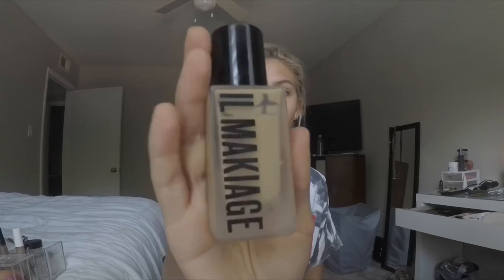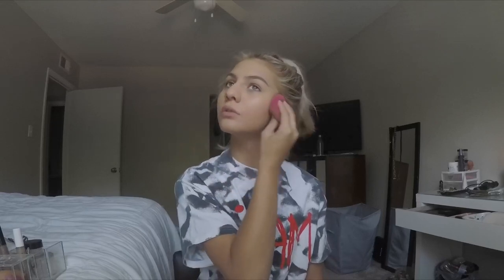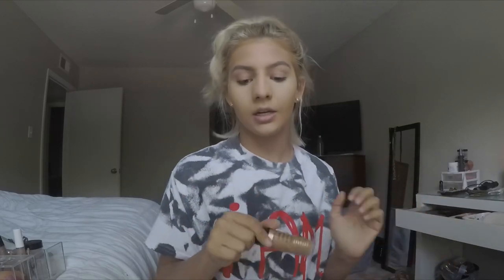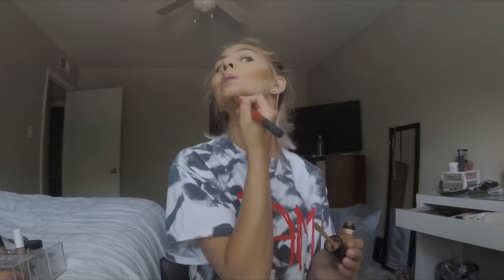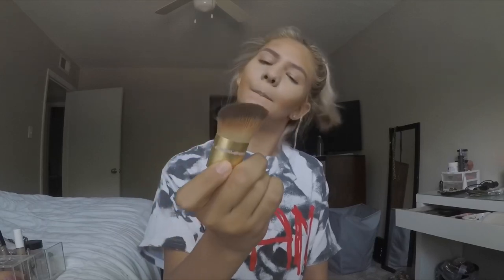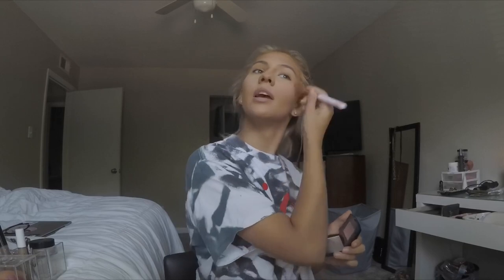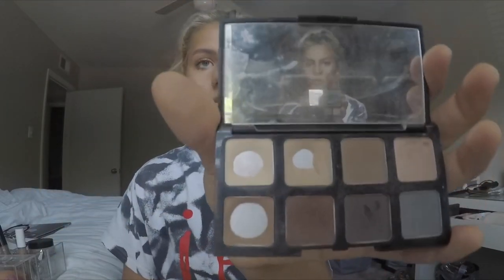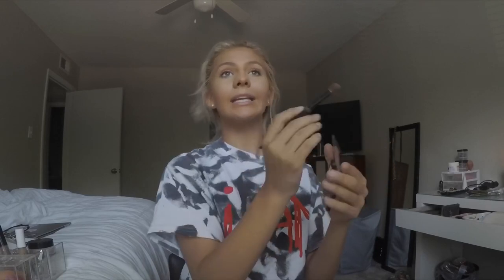GRWM FROM NOT TO HOT | TIPS N TRICKS | WHY I STARTED A YOUTUBE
Thank yall so much for watching ! If you have any questions about products or anything please comment!